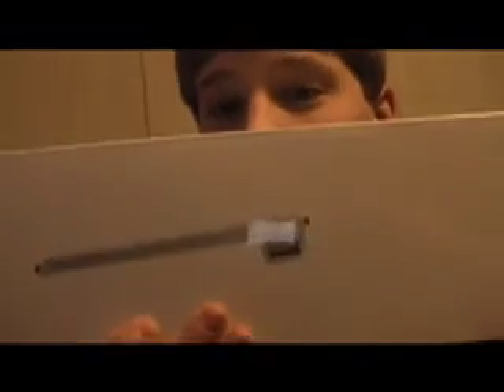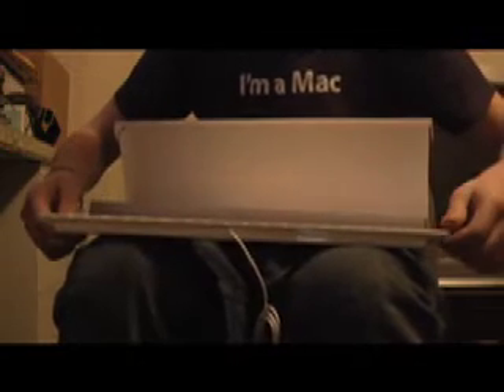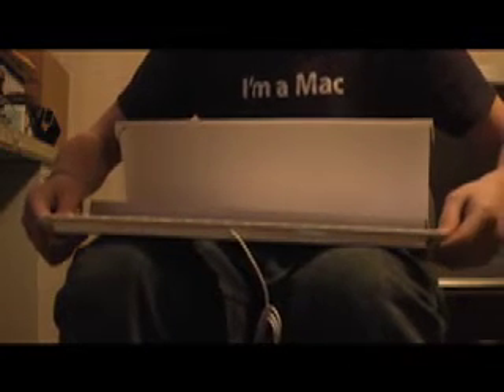Apple Aluminum Keyboard Unboxing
Me unboxing my new Apple USB aluminum keyboard.